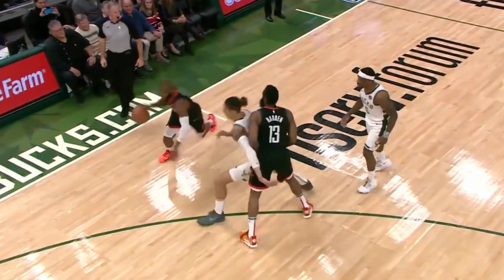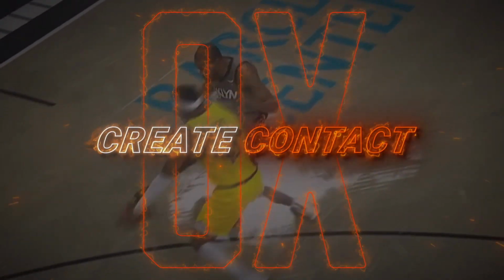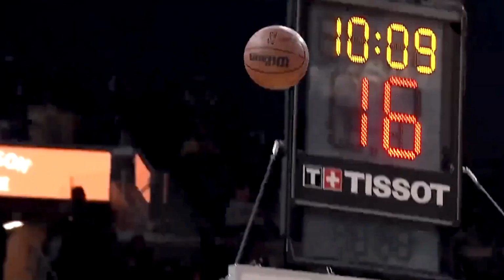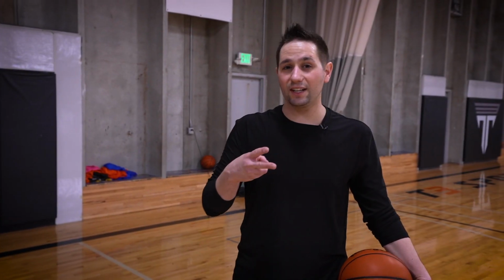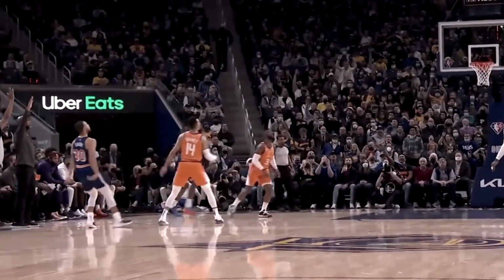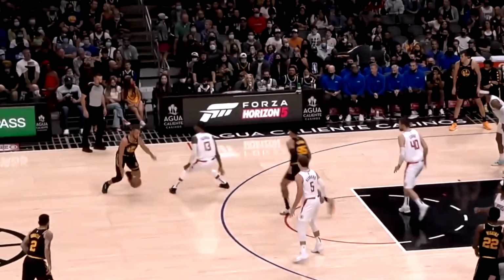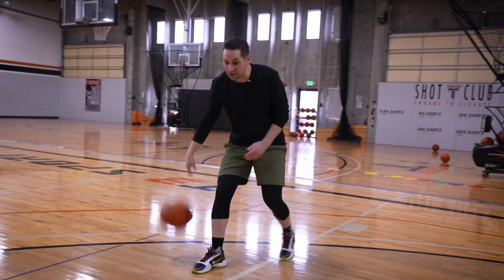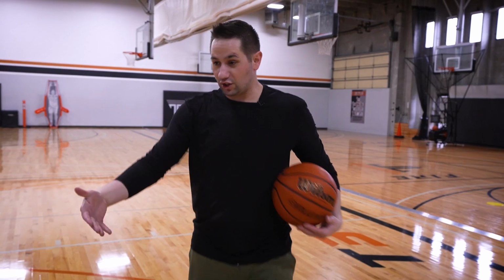3 BIG Secrets to Break Ankles EASILY 😵 INSANELY Simple ✅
Today I give you 3 big secrets that the pros use to break ankles easily! By using these insanely simple  to implement tips you can see insane results in your ability to handle the ball better!

The NBA is being dominated by shifty guards with elite ball-handling abilities. Players like Stephen Curry and Kyrie are literally changing the game with their ability to break down the defense off the dribble! In this video, I'll help you master the best basketball ankle breaking tips that a ton of the pros already use to beat defenders without having to do any crazy ball handling drills!

If you want to be able to break ankles in games this video is a MUST-watch! These are tips that every player should do, you can even use these tips to put together your own ankle breaking moves! Make sure you implement tips to maximize your own ball handling ability and become unstoppable TODAY!

🔥 Want to train like a PRO?? ProClass is hooking you up with a free NBA shooting workout! Don't miss out on this opportunity to skyrocket your shooting TODAY!

0:00- Intro
0:16- Secret One
0:26- Why Pros Players use this Secret
0:52- Different ways to create contact
1:10- Secret Two
1:20- Why using a "PJF" is Crucial
1:35- When and How to use these to your advantage
2:08- How this can help you break ankles
2:18- Secret Three
2:30- How to break ankles using your eyes
2:44- Use your Eyes to "Market" the Move
3:00- Moves You can Use to Break Ankles
3:37- Free Pro Shooting Workout
3:50- Like Comment Subscribe For More Free Tips
4:07- Watch Next